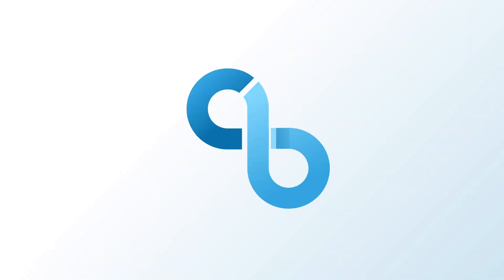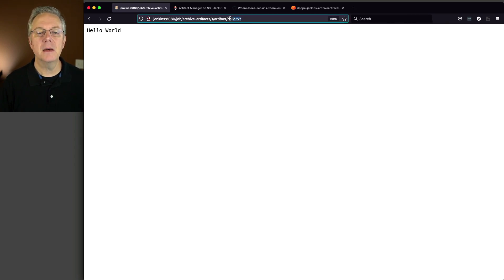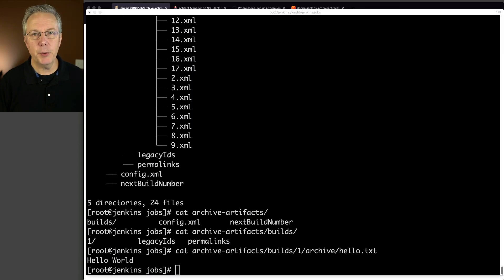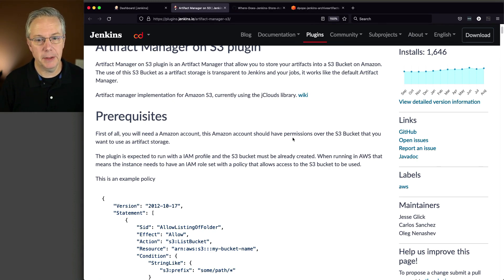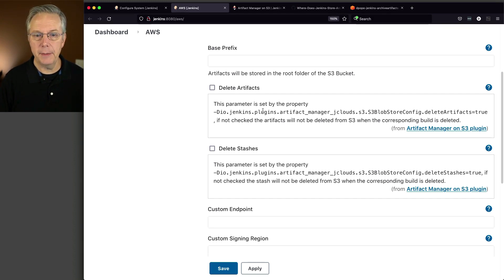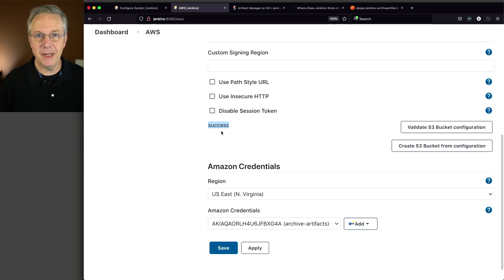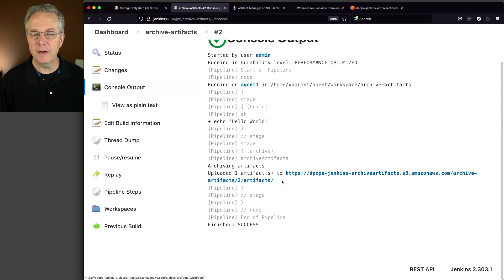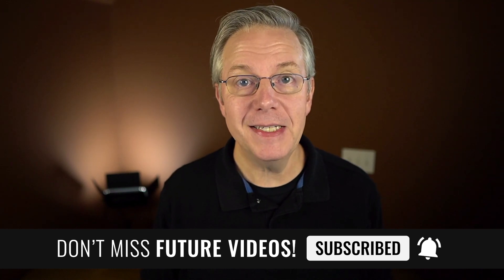Where Does Jenkins Store Archived Artifacts?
Timecodes ⏱:

00:00 Introduction
00:08 Overview
00:39 Starting point
00:56 Review Jenkinsfile
01:35 Create and run job
03:16 Look in JENKINS_HOME directory for artifact location for build 1
04:08 What is the right thing to do?
05:16 Install the Artifact Manager on S3 plugin
06:12 Review Artifact Manager on S3 documentation
08:07 Configure Artifact Manager on S3 plugin
14:11 Run the job again
15:18 Look in JENKINS_HOME directory for artifact location for build 2
15:56 Should you really use archiveArtifacts?